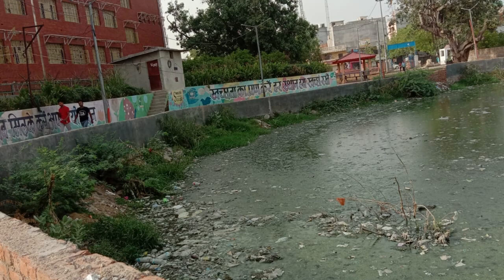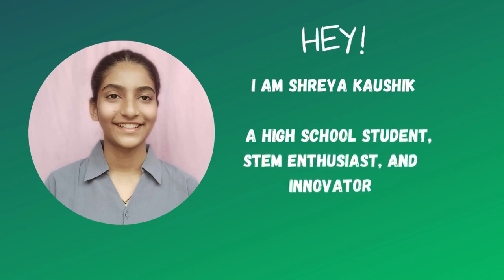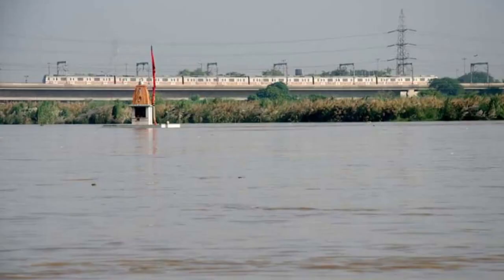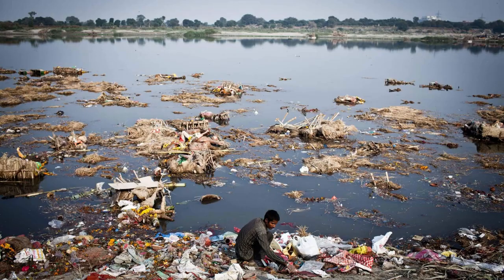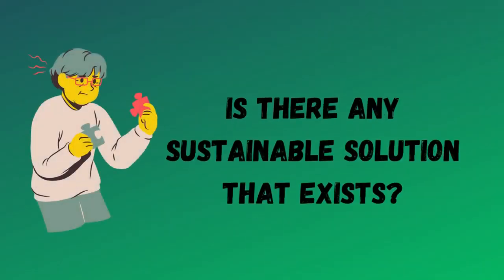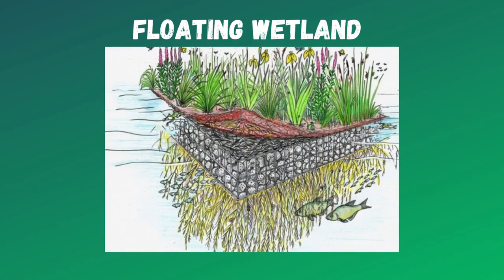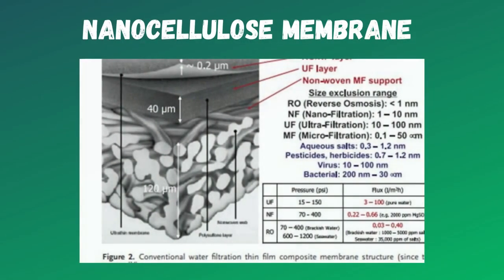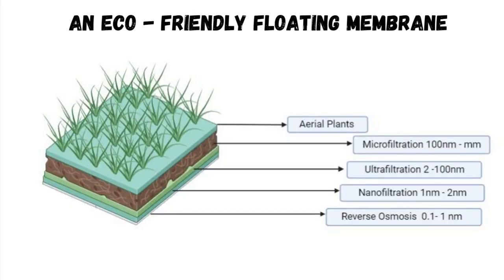'An Eco-Friendly Floating Membrane' Sarvodaya Kanya Vidyalaya, India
Secondary Category Entry 1 for TSLxZooLabSustainability2022 Video Competition

Finalist No. 6 for the TSLxZooLabSustainability2022 is a secondary student from India.

This video is part of the TSL’s Sustainability Challenge – we asked learners around the world to submit short videos about the local sustainability challenges they face, and this is one of our Top 5 entries! Now it’s your turn to vote for the winner. See ‘How to vote’ below for more details.

For more information on our educational competitions and events for schools and the general public see: trustforsustainableliving.org

How to vote:

You can vote on YouTube by sharing, liking, and commenting on your favourite videos shared on our channel. You can also vote on TSL and ZooLab Twitter, LinkedIn, YouTube Channel, and Instagram.

Twitter (@TSLEd4SustDev, @ZooLabUK): you can vote by sharing, liking, and commenting on your favourite videos.

LinkedIn (trustforsustainableliving, zoolabuk): you can vote sharing, liking, and commenting on your favourite videos, shared on our page.

Facebook (Trust for Sustainable Living, ZooLab UK): you can cast your vote by liking and commenting on your favourite videos shared on our page. Shares to stories, timelines, or pages are not counted as votes.

Instagram (@trustforsustainableliving, @zoolabuk): you can vote by liking and commenting on your favourite videos.

Rules:

Voting ends at 09:00 GMT on 29th November 2022. Votes across the social media platforms will be added together and the winner will be announced on 30th November at the ‘TSL and ZooLab: Mission Sustainability’ online event.

TSLxZooLabSustainability2022 Sustainability Challenge Competition Privacy Policy (independent from YouTube's privacy policy)

For this competition, we are not collecting, storing, or sharing any personal data. We are only interested in the number of certain metrics such as likes, comments, and shares, which act as votes to decide the most popular video.

We will be counting the number of votes across social media platforms including, YouTube, Facebook, LinkedIn, and Twitter to establish the winner on 29th November 2022.

If you have any questions, please feel free to get in contact with us